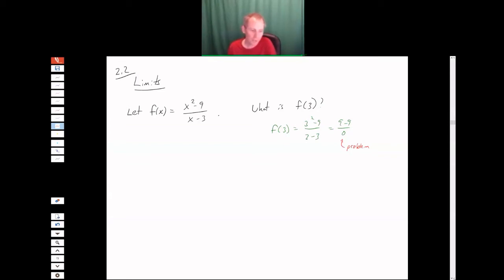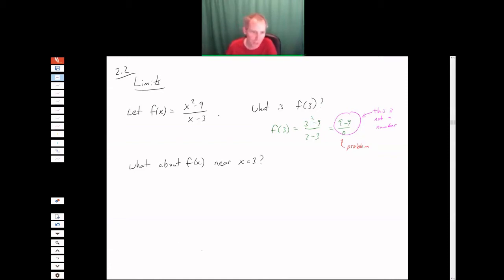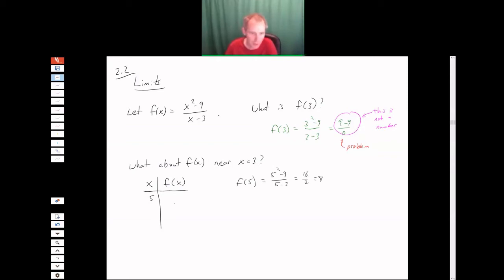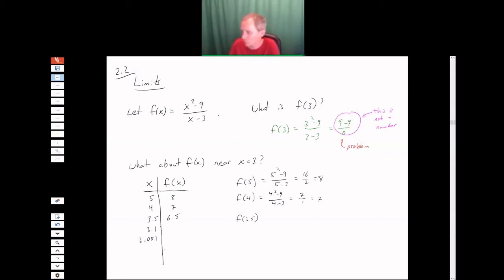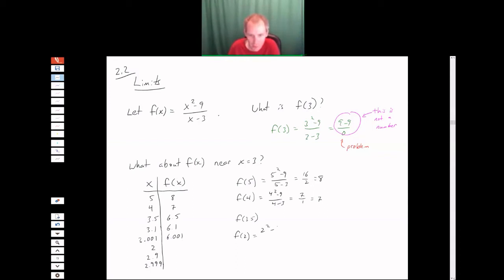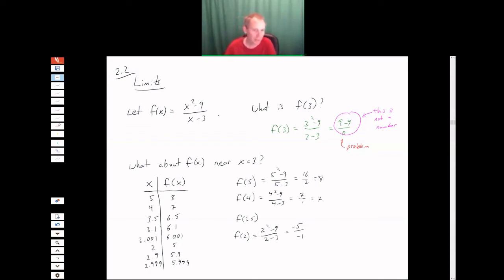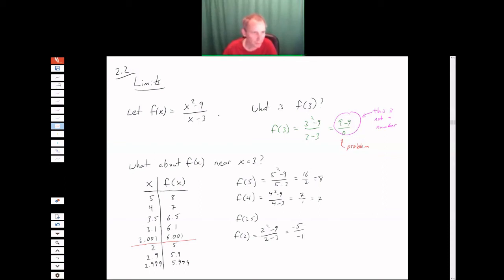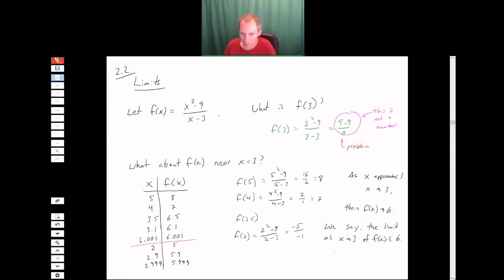2.2 - Limits computationally